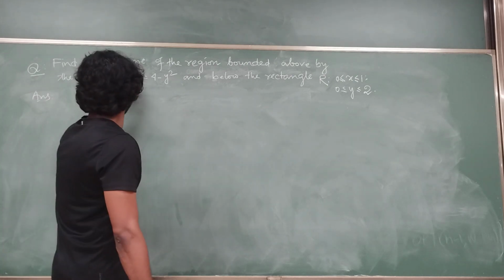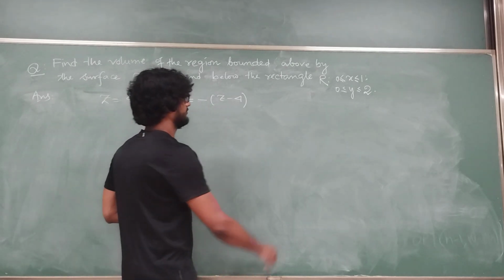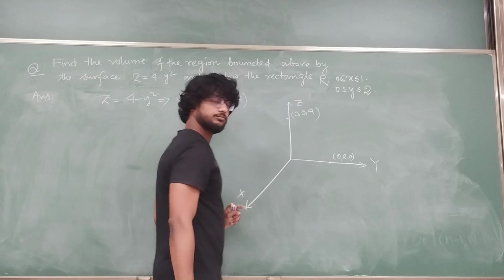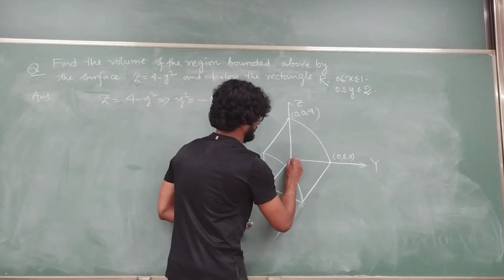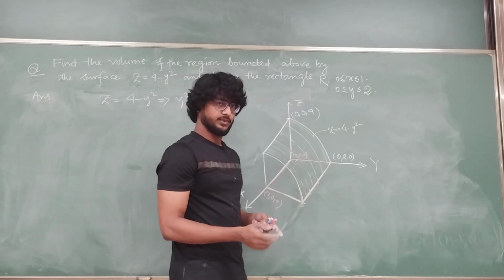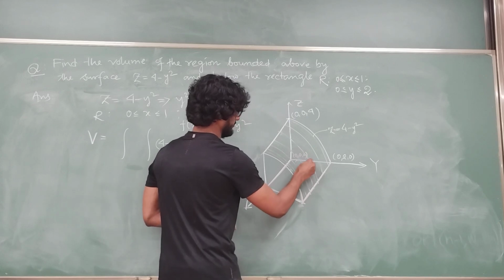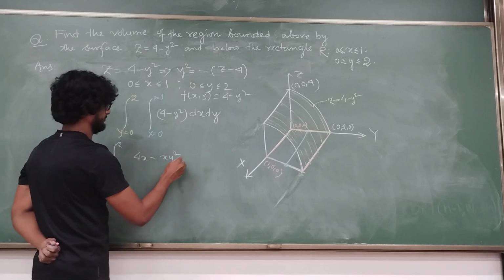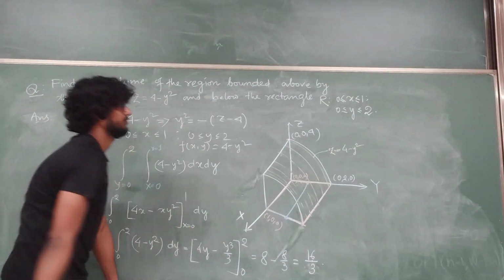Double Integration Problem 2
Find the volume of the region bounded above by the surface z=4-y^2 and below by the rectangle R: [0,1]x[0,2].